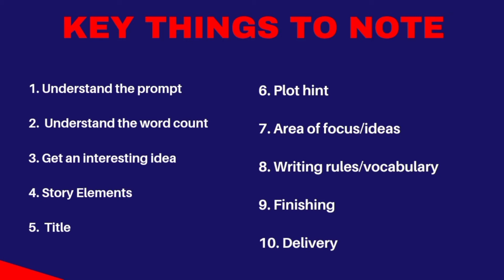How To Write A Story Set In The Laboratory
The Story Series is a program where we as a community work together for a specific period to challenge ourselves and conquer the hurdles of short story writing in any genre. Whether it is writing motivation, scripts, or telling better descriptive stories, we work through it together in a fun and honest environment.
SCHEDULE A SESSION WITH ME

Precious Osikha is the go-to writing coach for fiction, nonfiction and even screenwriters who's looking for direction on how to write, publish, and market their books/literary works.

Her videos, coaching, and training programs have impacted thousands of writers to unleash their unique voice and share their message through the letters of their literary work.

If you are faced with a writing challenge that says — Write A Story Set In A Laboratory,  this video will give you first hand information on how to write such a story.

In this video, I have explained the steps to take and proper understanding on how to write a story set in the Laboratory.

Watch these other playlists on this YouTube Channel.

00:00 Introduction